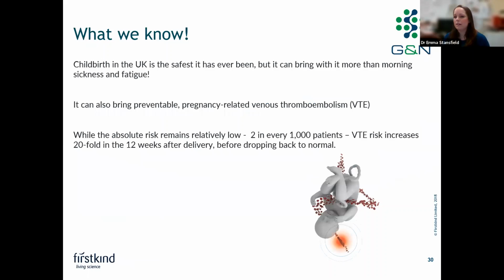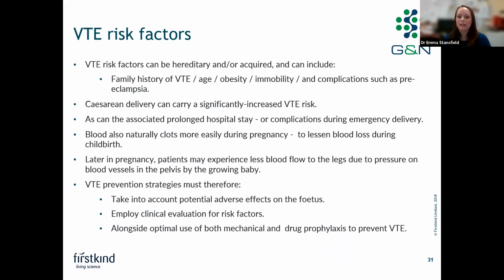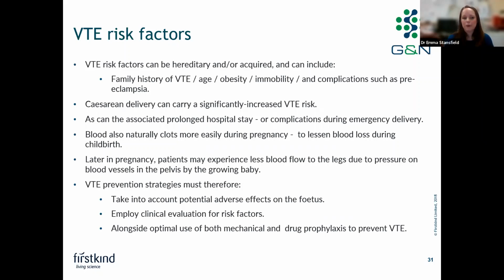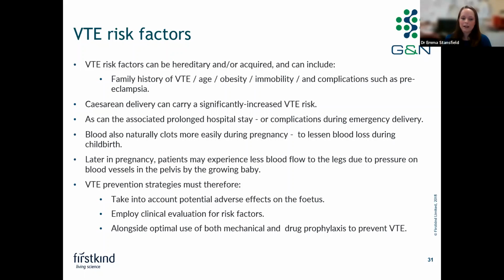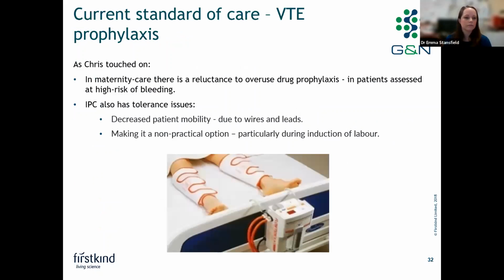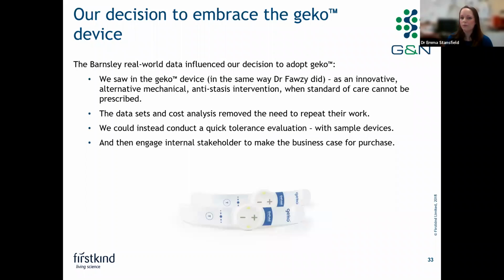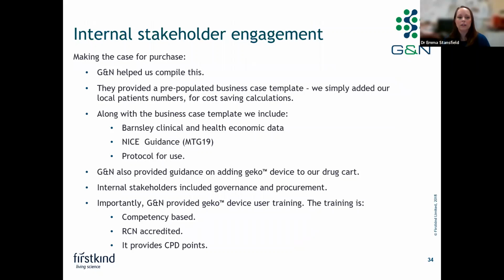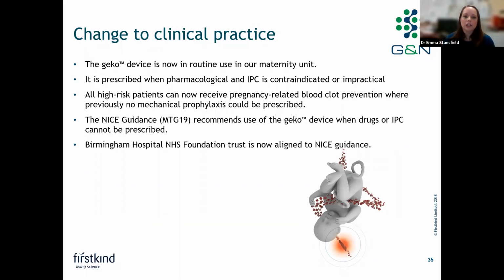Dr Emma Stansfield webinar – geko™ VTE prevention obstetrics